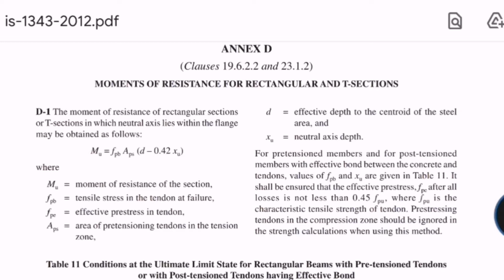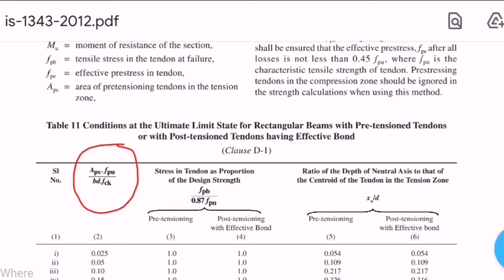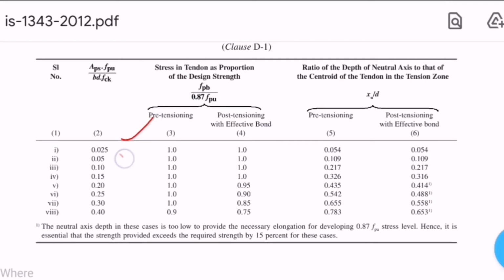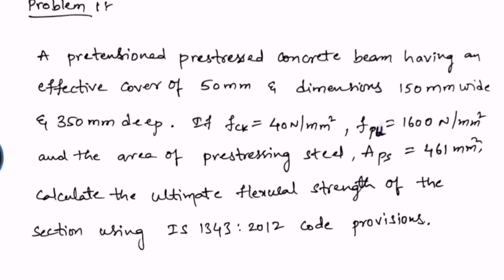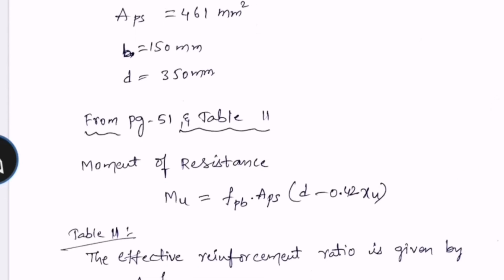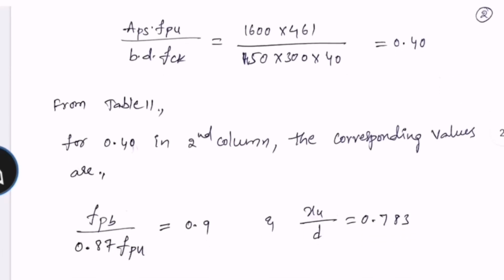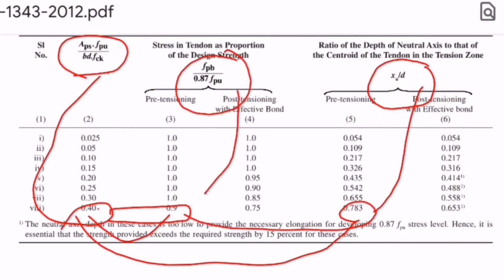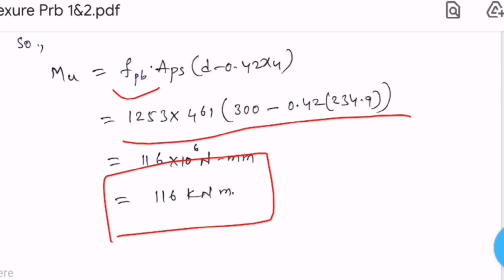Flexure Problem - 1 in Prestressed Concrete Structures using IS 1343: 2012 JNTUH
Flexure Problem - 1 in Prestressed Concrete Structures using IS 1343: 2012